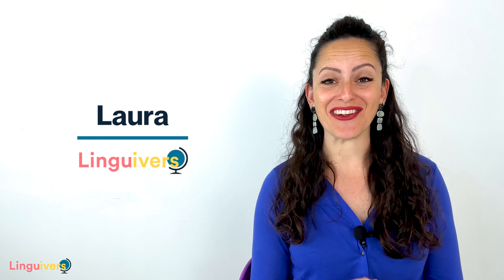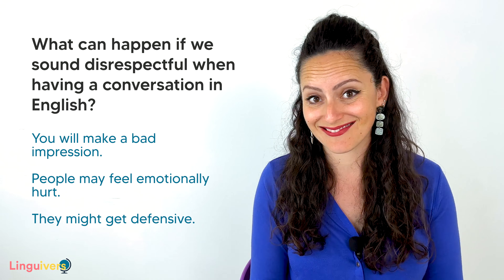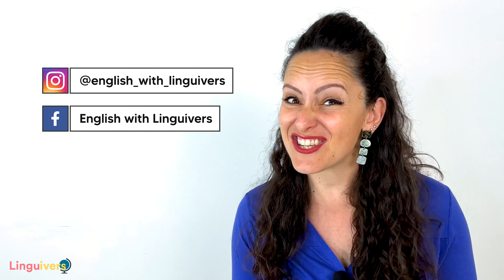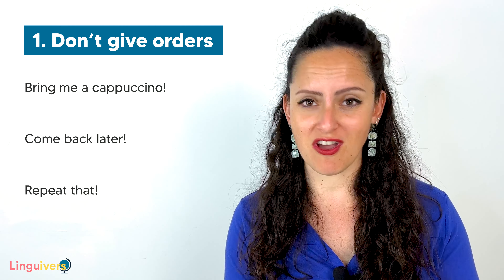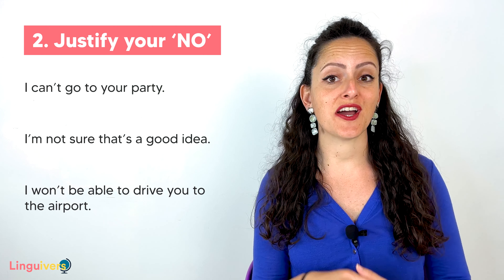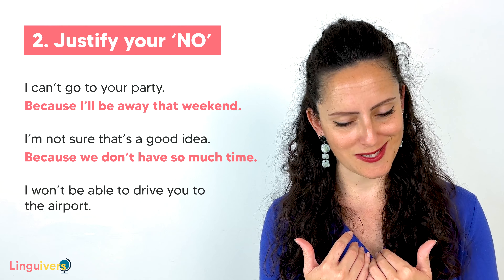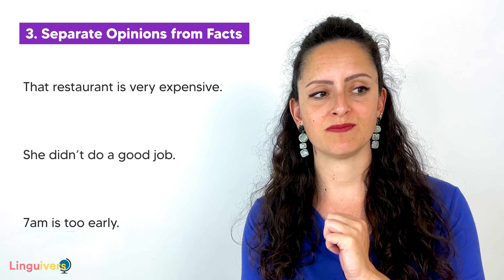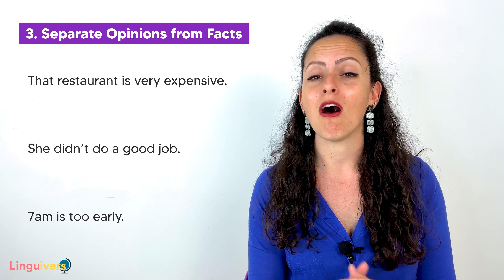How to be Polite & Show respect in English Conversation | 3 Simple Techniques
All human beings like to feel respected, right? It doesn’t matter if a person is your employee, a waiter or your best friend. We all appreciate being treated with politeness and respect.

Most of the time, we don’t want to sound disrespectful or hurt anybody’s feelings, but it’s a fact that we, as English learners, sometimes don’t have the vocabulary or the fluency to sound as polite and correct as we would like to. So what can we do then to project that sense of respect even if our English level is not the best?

Well, watch this lesson and Learn 3 SIMPLE TECHNIQUES to be POLITE & Show RESPECT when having a conversation in ENGLISH.